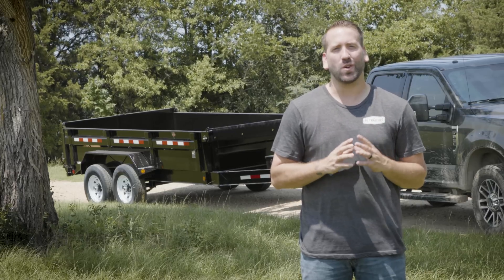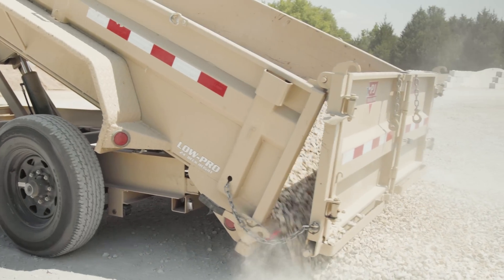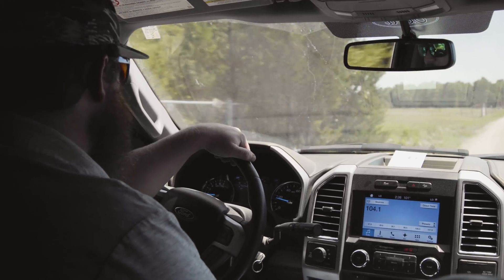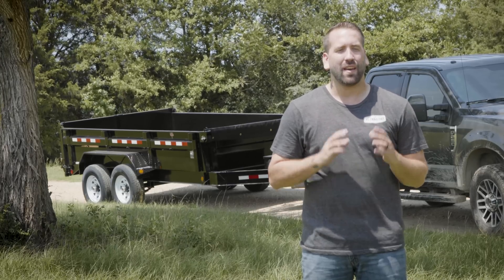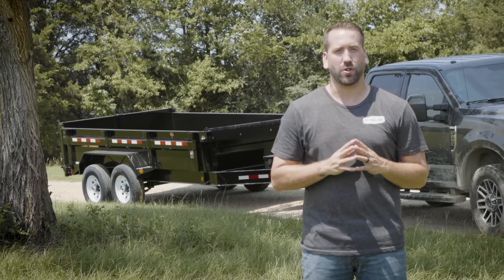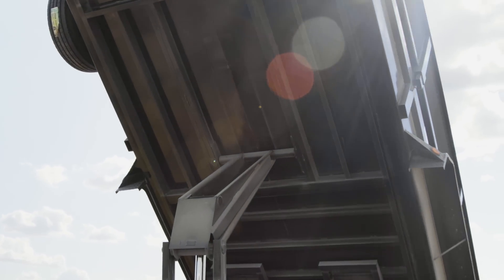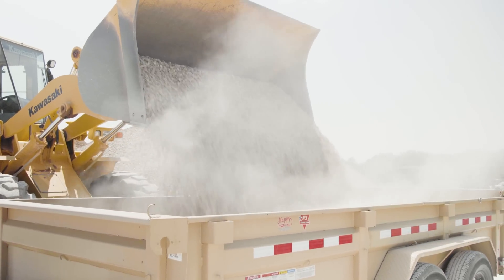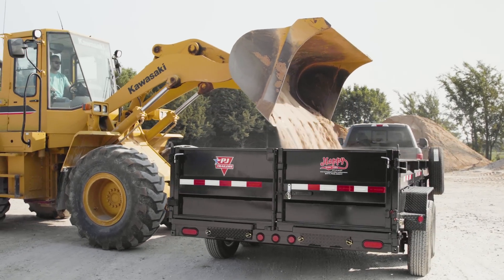Trailer Safety Series - Dump Loading & Weight Distribution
This week in our continuing Trailer Safety Series, we discuss how to safely load and correctly distribute weight in your PJ Dump trailer. Don't forget to take a look at our Trailer Safety Series playlist.